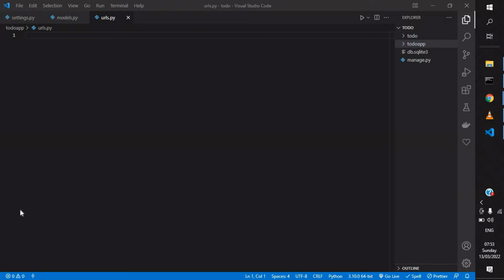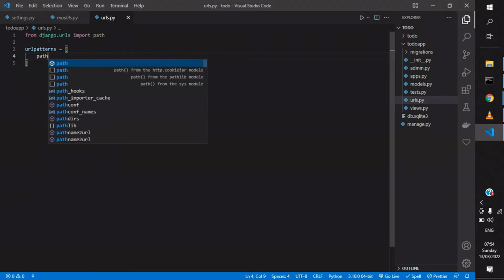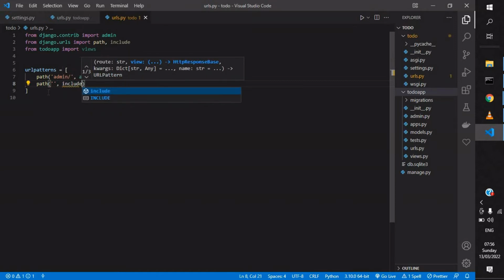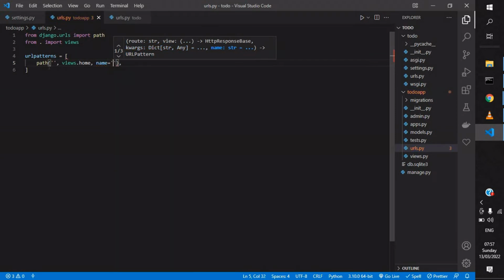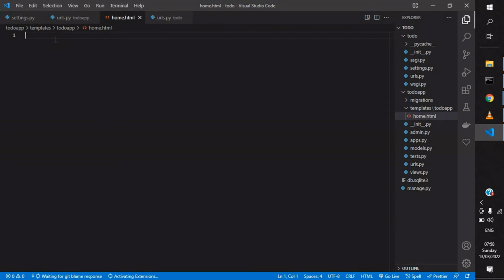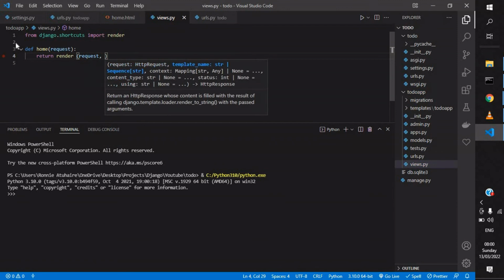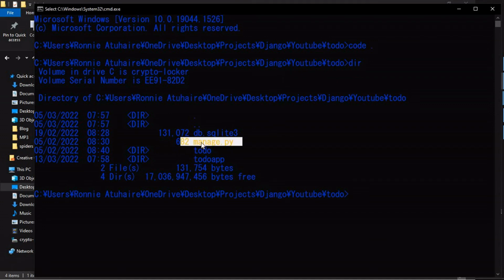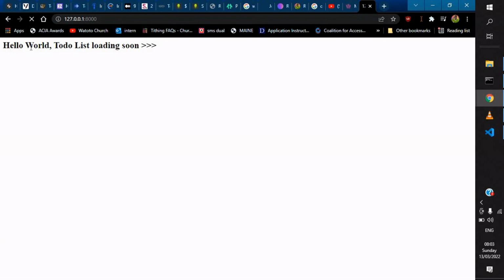Todo List With Python Django & Mongo DB (Django Hello World | Part-5)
In this video, we print Hello World from our Django Todo-App by using templates and app URLs